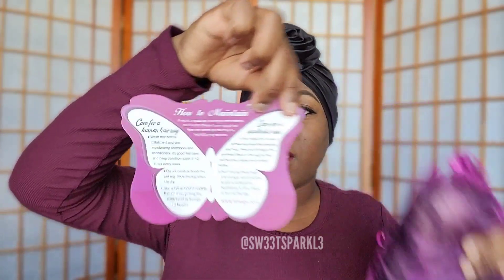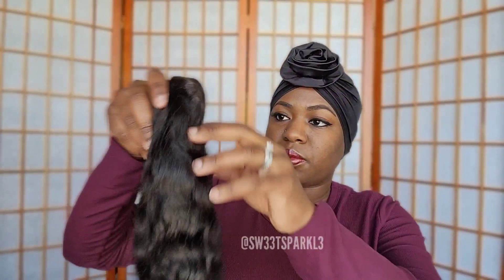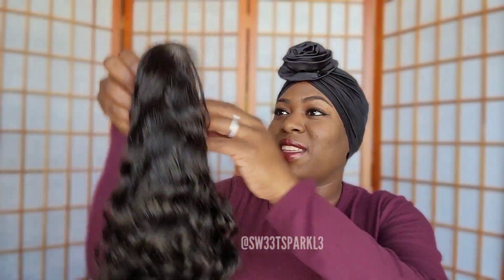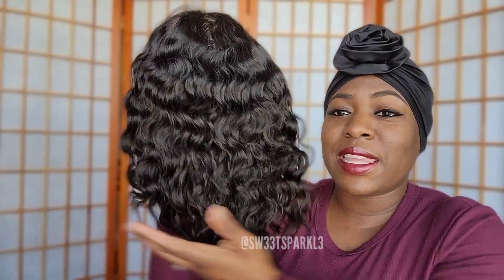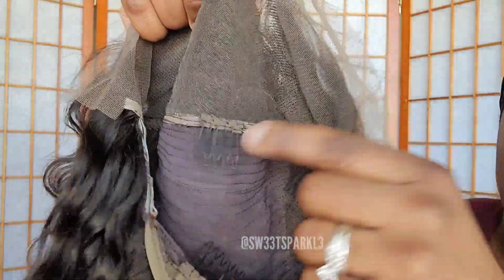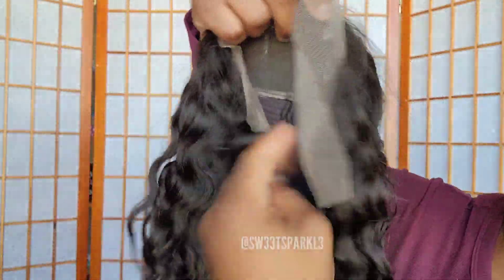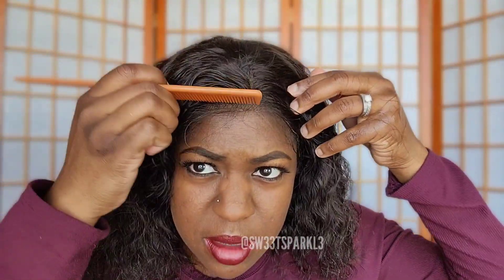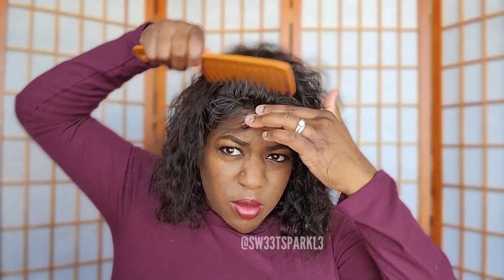CUTE & CLASSY, EASY BOB LACE FRONT WIG [no parting, no bleaching, add water & mousse ft SOWIGS]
Hair detail: 150 density Brazilian loose wave bob lace frontal wig 12 inches

🌟PRODUCTS USED/RECOMMENDED

▪️EBIN New York Wonder Lace Bond Gel for Holding Wigs and Closures

◾️ORS Olive Oil Hold & Shine Wrap/Set Mousse